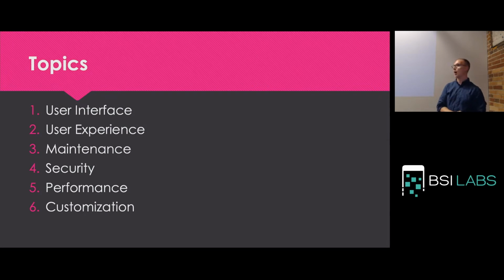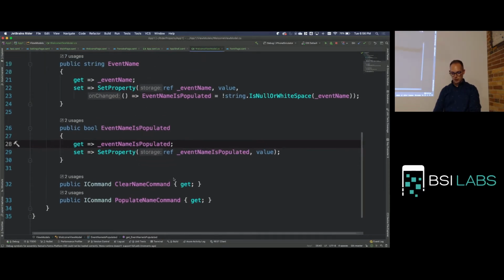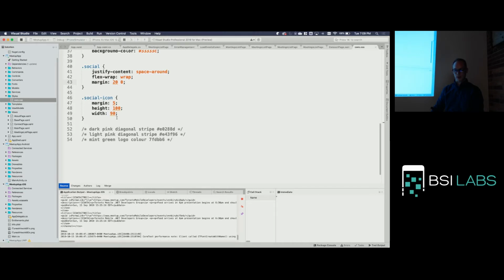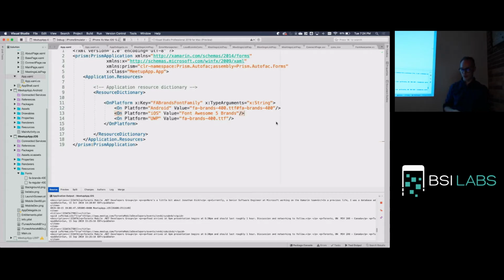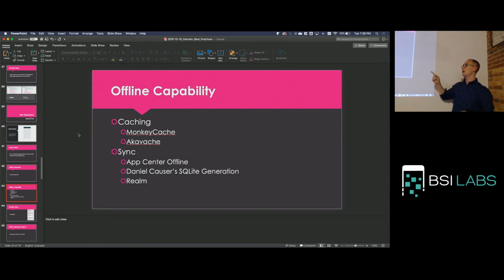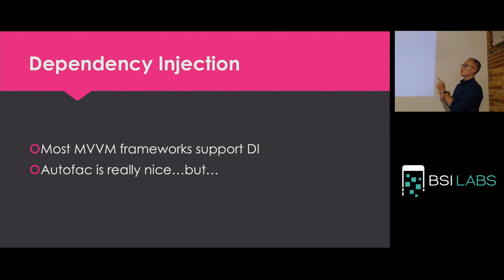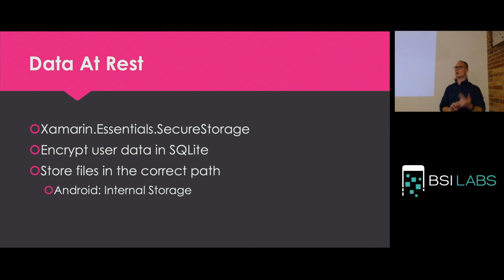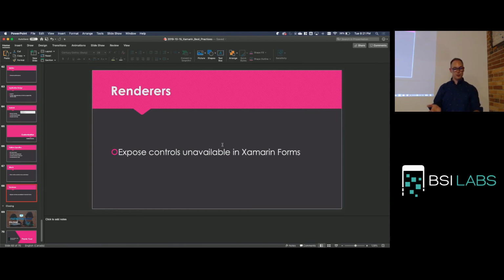Toronto Mobile .NET Developers Meetup - 2019-10-15 - Best Practices with Xamarin Forms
Dylan Berry presents best practices in Xamarin Forms